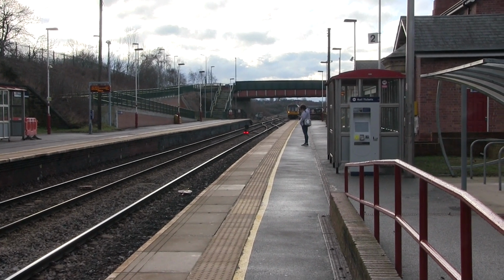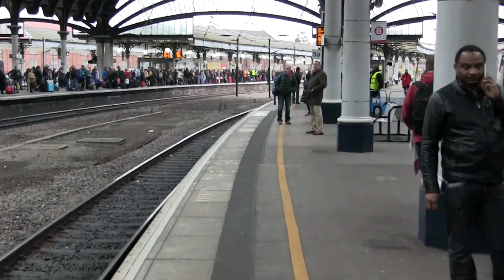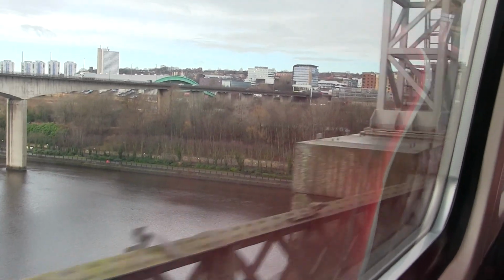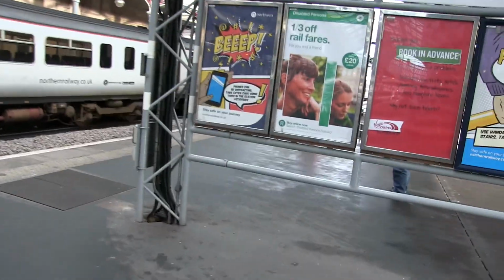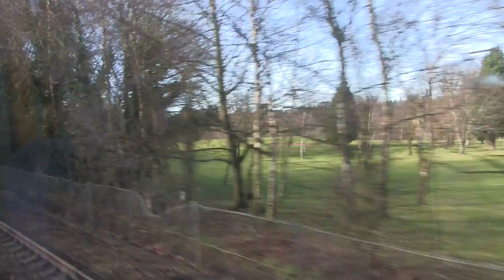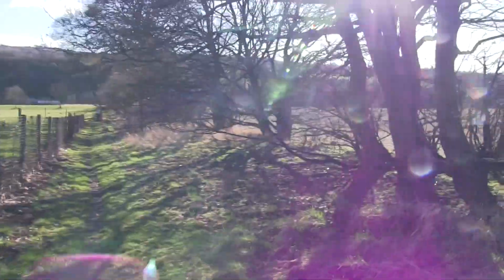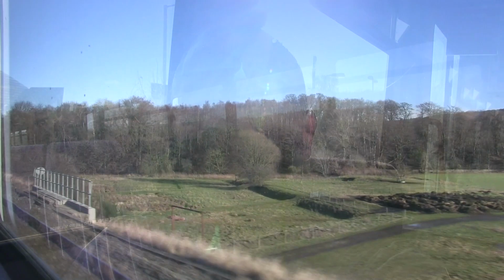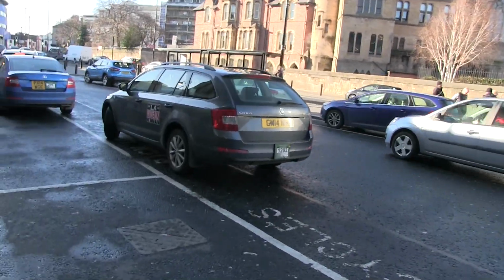09/Feb/2018. Walk: Prudhoe - Stocksfield.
Rather than just go to Newcastle for a few hours at the health spa I decided to do a short walk beforehand. I travelled via Moorthorpe so I could have a breakfast at the Mallard café.